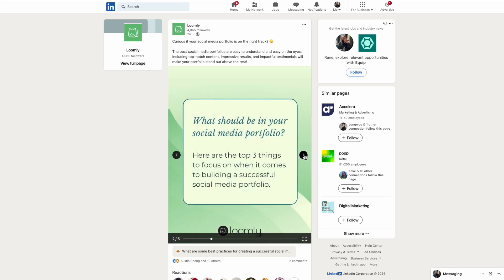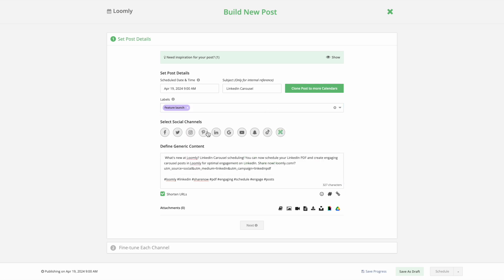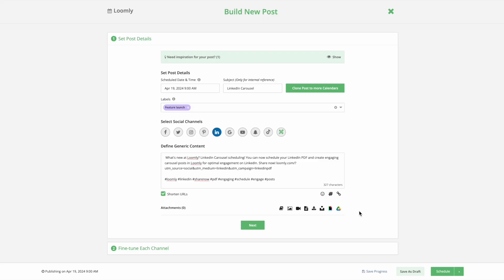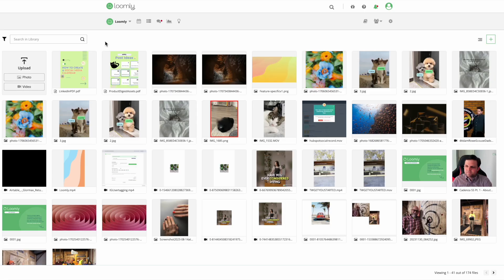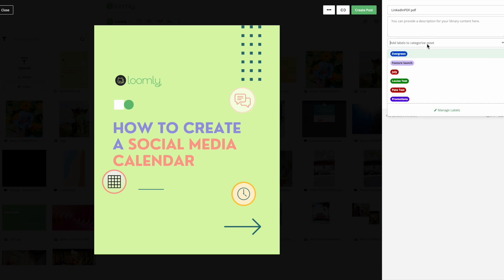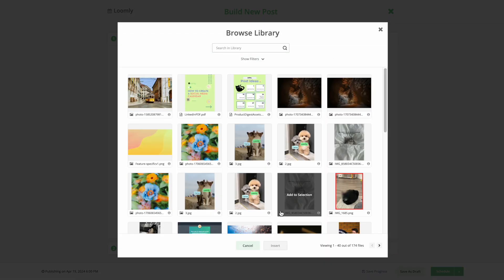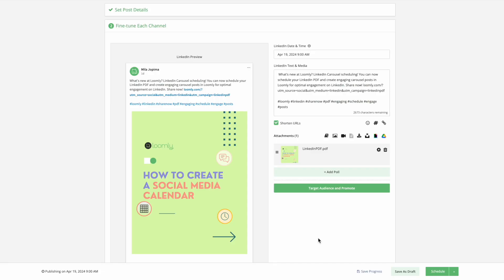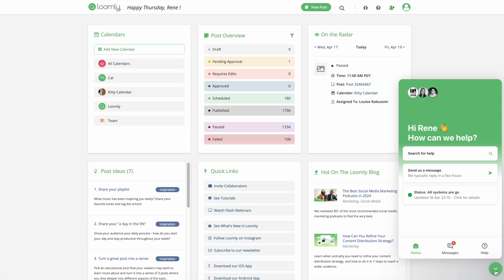Schedule LinkedIn PDF Carousel with Loomly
We’re excited to announce that you can now upload PDF documents to Loomly to create LinkedIn carousels for maximum engagement!

Check out our blog to learn more about the LinkedIn PDF document scheduling launch and best practices for creating LinkedIn carousels.